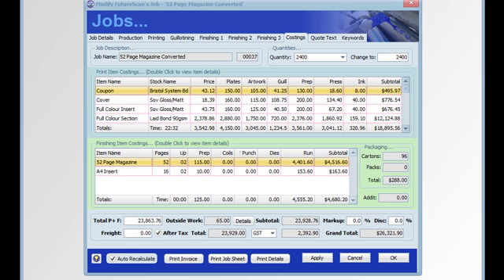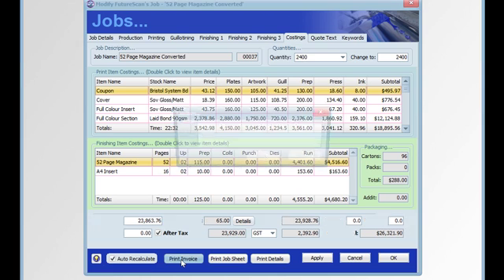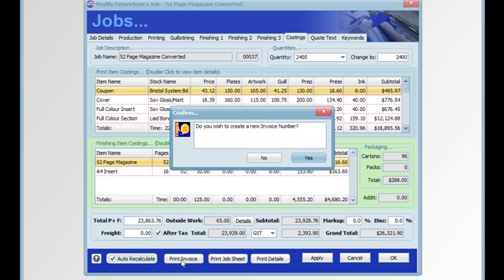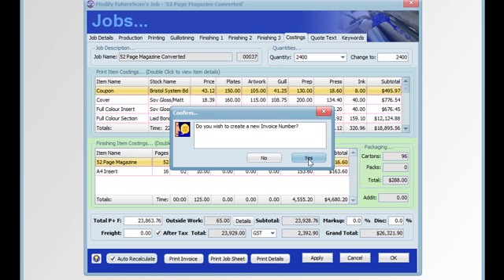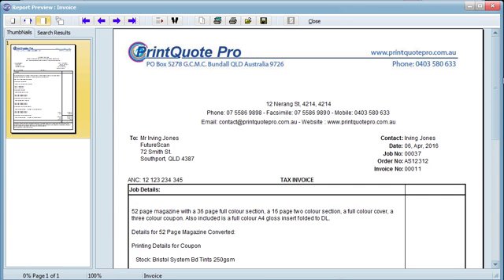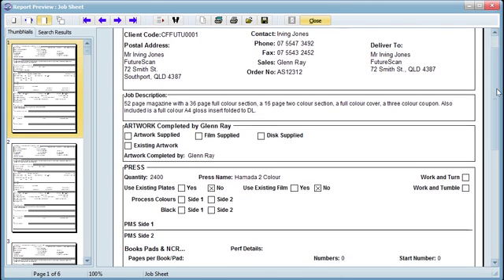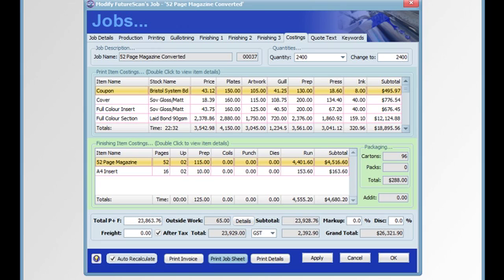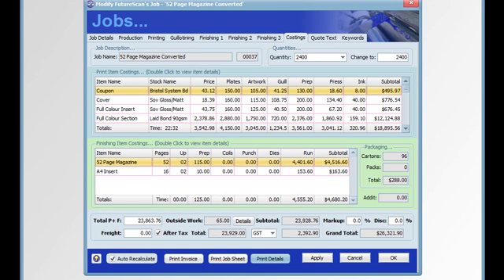PQP10 08 Job Costings